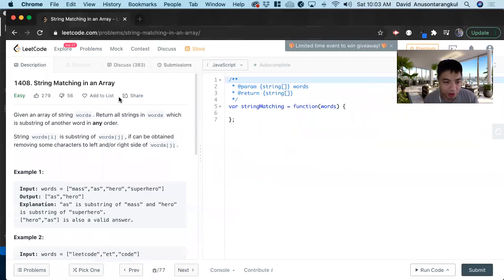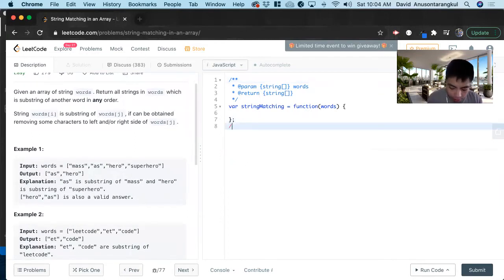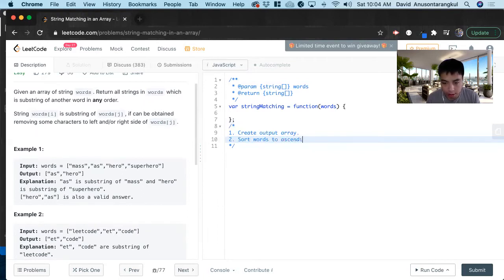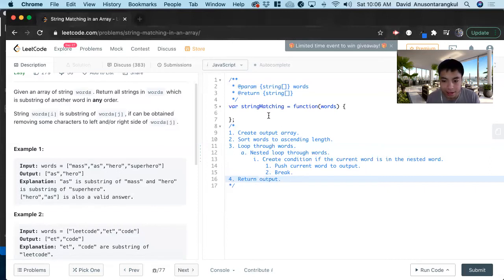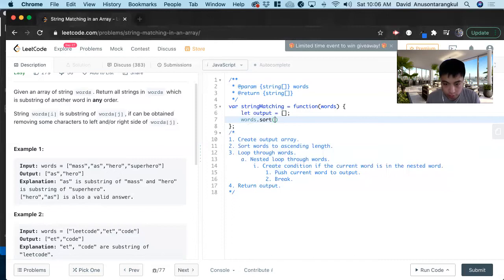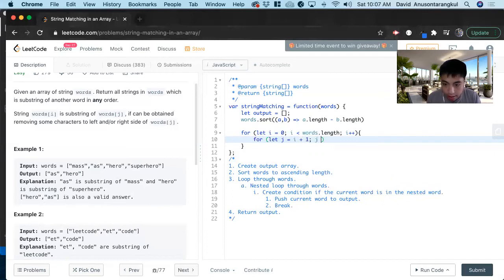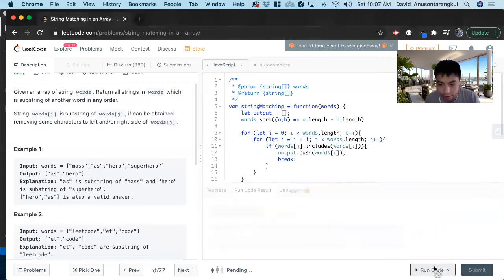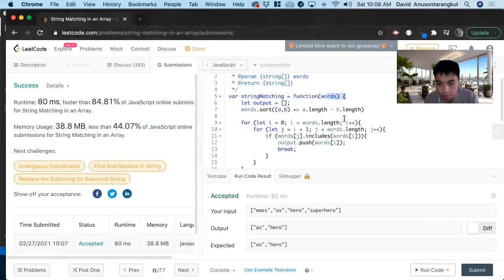How to Solve "1408 String Matching in an Array" on LeetCode? - Javascript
How to Solve "1408 String Matching in an Array" on LeetCode?

Problem: #1408 String Matching in an Array
Language: Javascript
Difficulty: Easy

Strategy: Sort and nested loop
Time Complexity: O(n^2)
Space Complexity: O(n)

Pseudo Code:
1. Create output array.
2. Sort words to ascending length.
3. Loop through words.
  a. Nested loop through words.
    i. Create condition if the current word is in the nested word.
      1. Push current word to output.
      2. Break.
4. Return output.